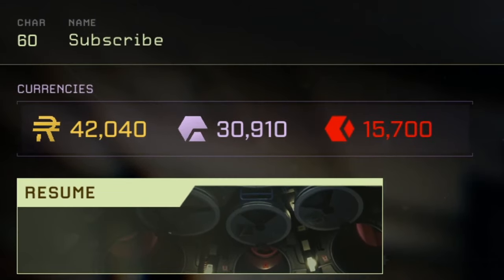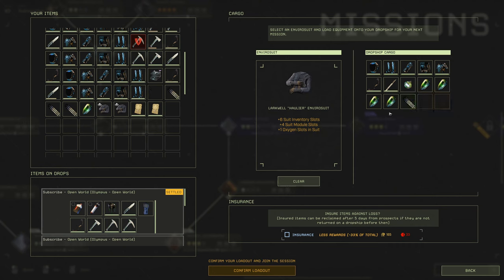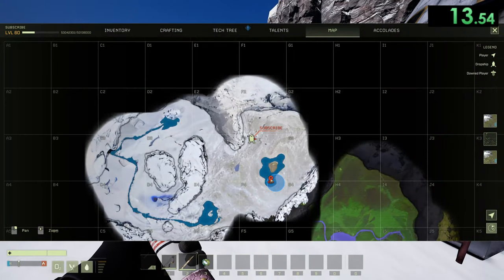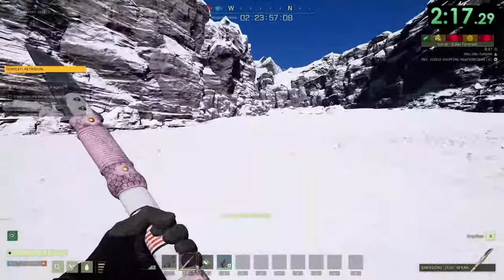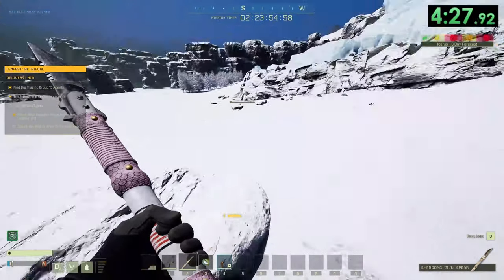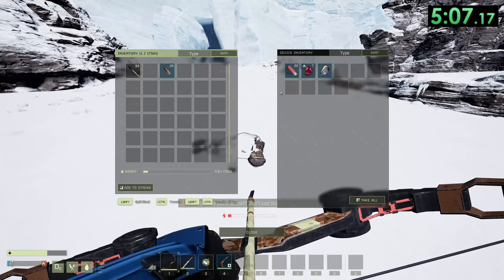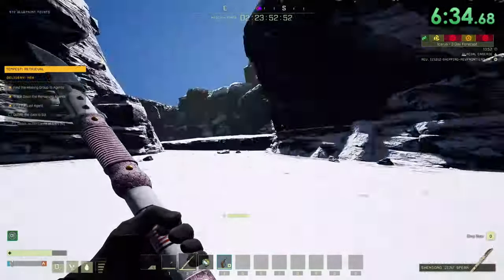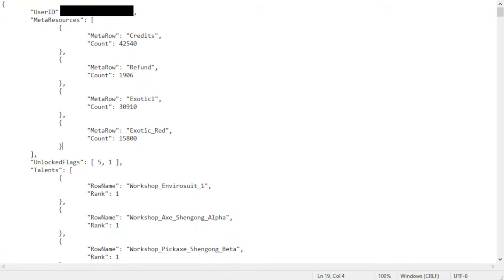Icarus Red Exotics Guide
Fastest and Easiest way to get the new red Exotics